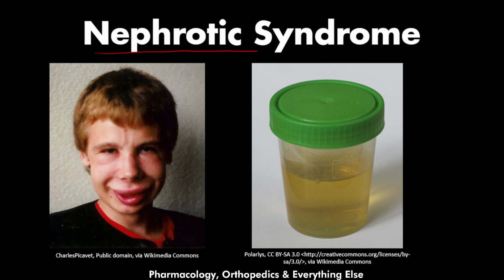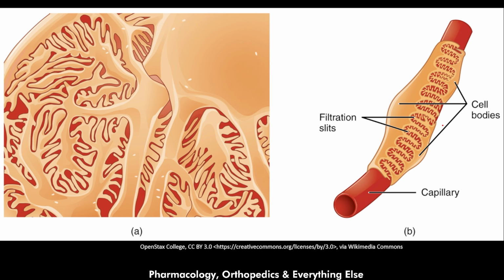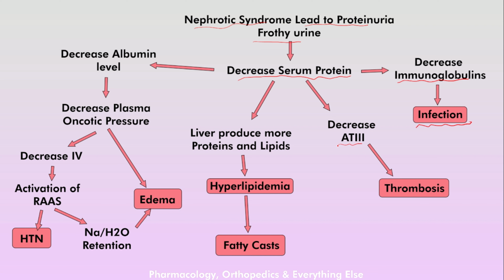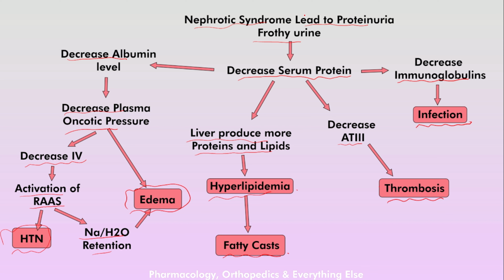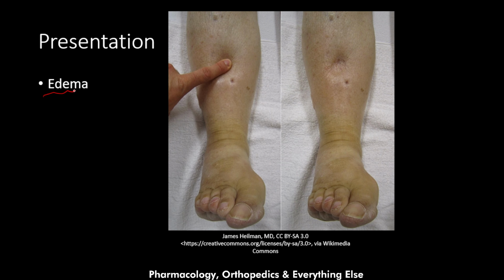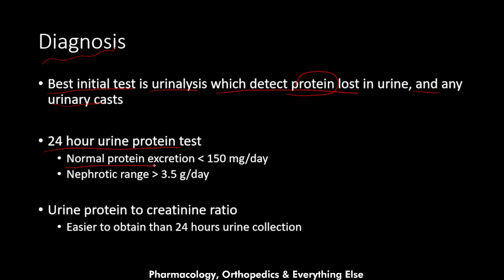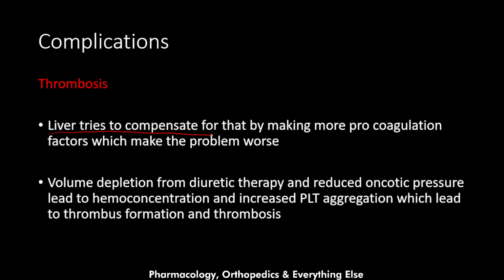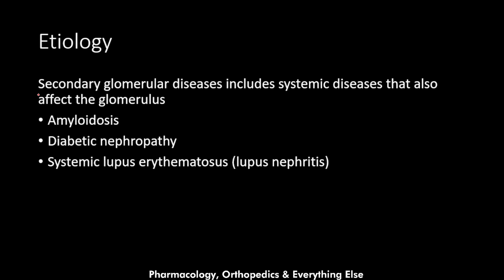Nephrotic Syndrome: Pathophysiology, Signs and Symptoms, Diagnosis and Treatment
Welcome to our comprehensive guide to Nephrotic Syndrome! In this enlightening video, we delve deep into the intricacies of Nephrotic Syndrome, covering its pathophysiology, clinical presentation, diagnostic methods, and potential complications. Whether you're a medical student, healthcare professional, or someone seeking to learn more about this condition, this video is designed to provide you with a clear and concise understanding of Nephrotic Syndrome.

🔗 Links

⏱️ Chapters
0:00 Introduction
0:33 Overview
1:33 Cause
3:16 Pathophysiology
8:01 Presentation
9:47 Diagnosis
11:10 Treatment
11:52 Complications